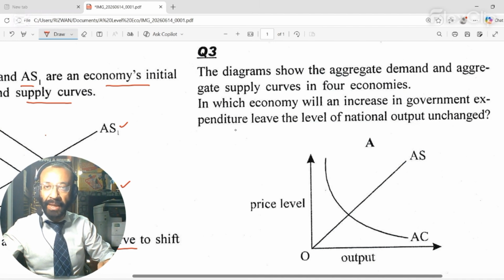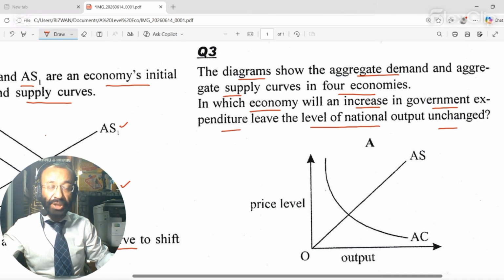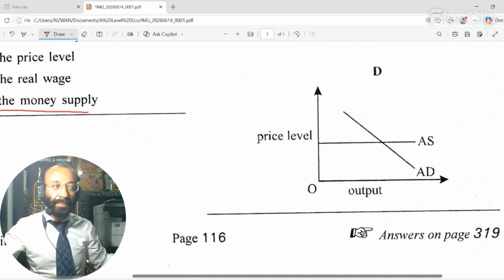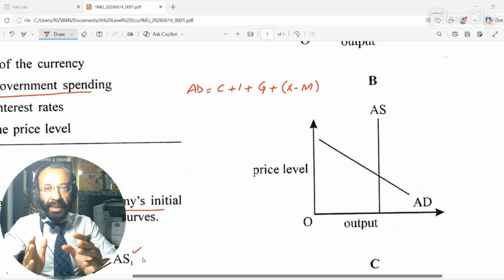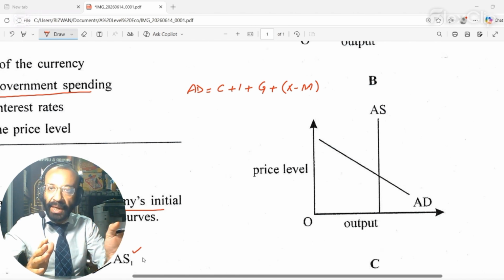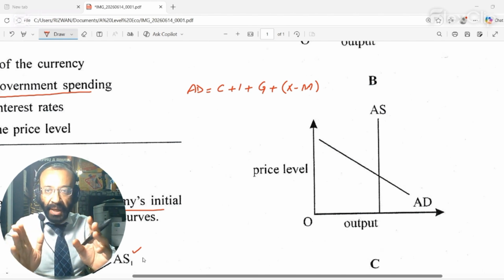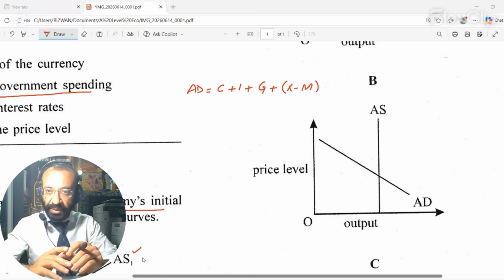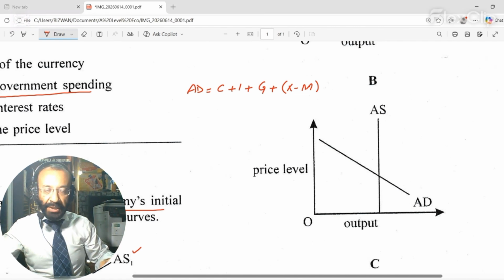ALevelEconomics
Topic: Interaction of AD & AS